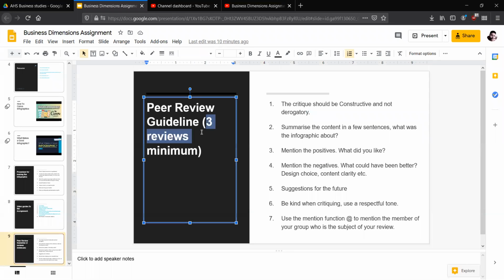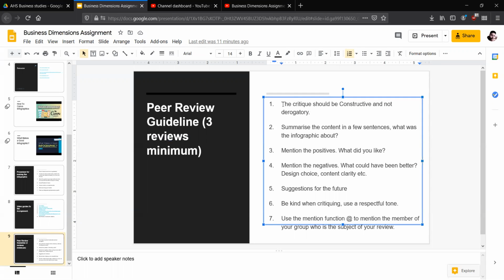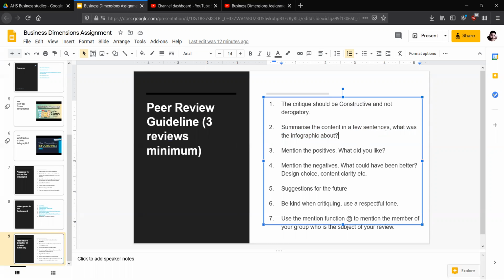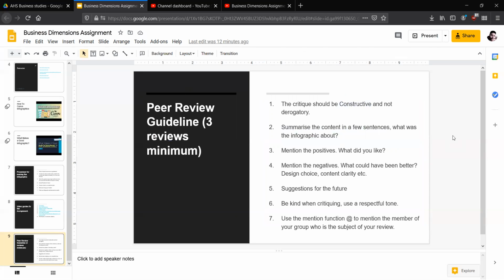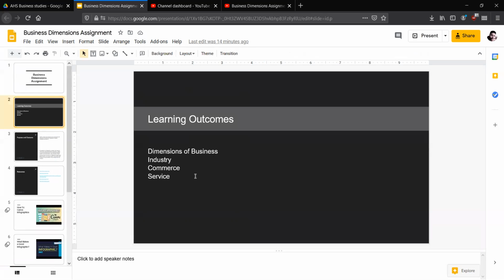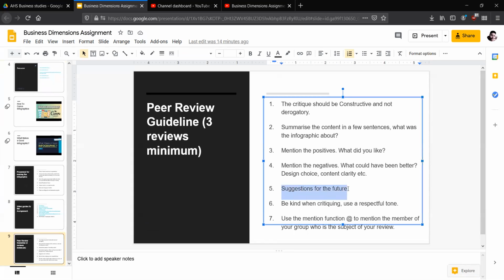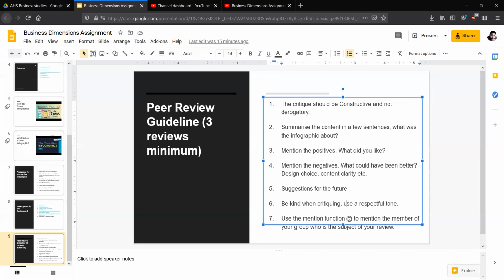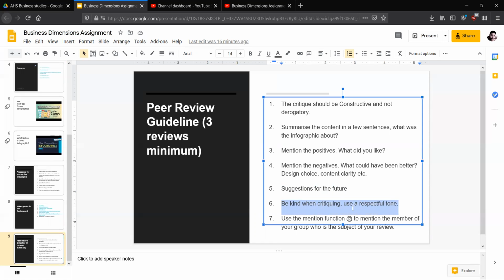Peer Review Constructive criticism